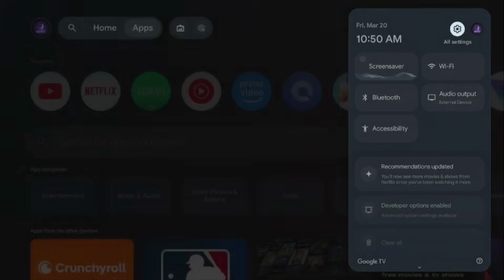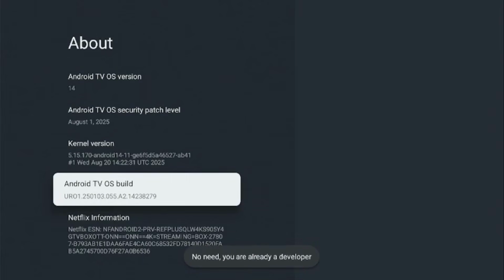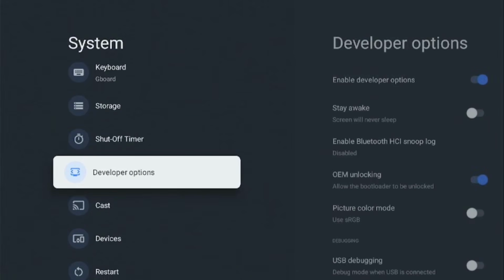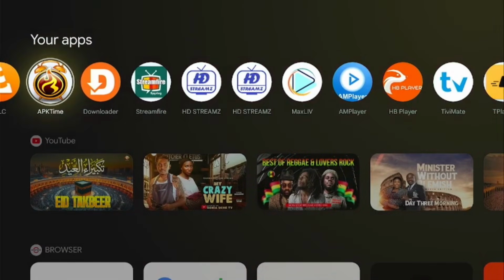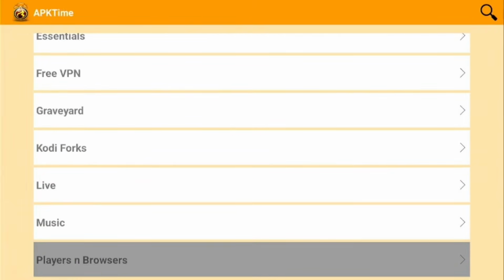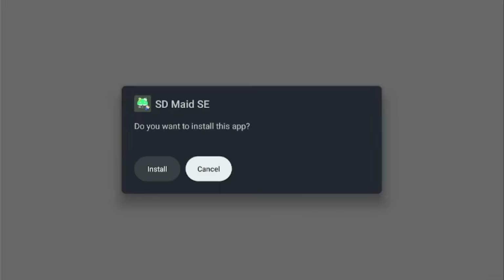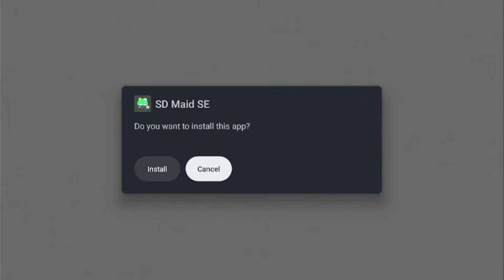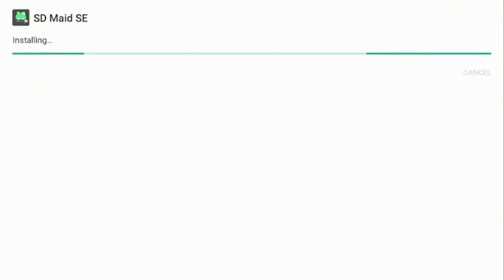Google TV: How To Download and Install SD Maid | Install SD Maid on Google TV!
In this video, I will show you step by step how to install the SD Maid app on your google tv without google play store. This tutorial works for any device that runs on google TV. Watch till the end.